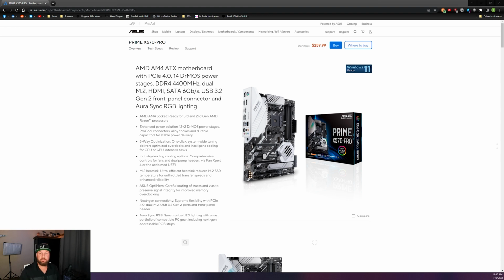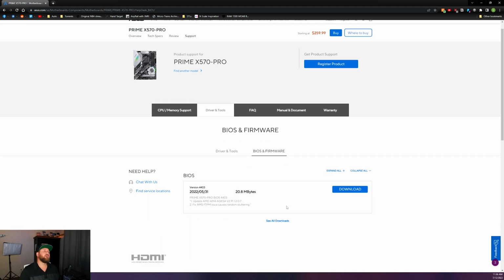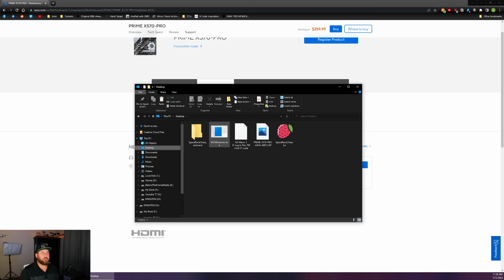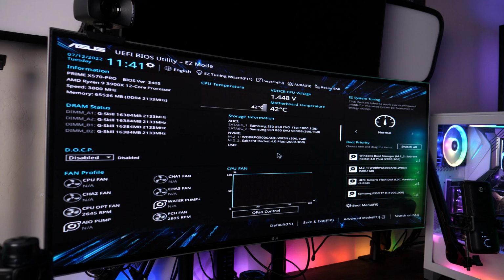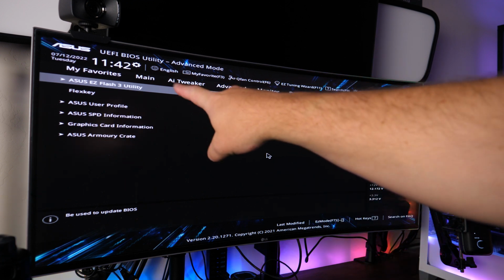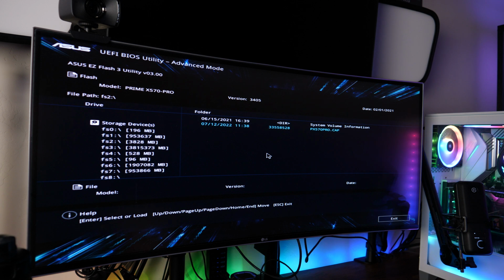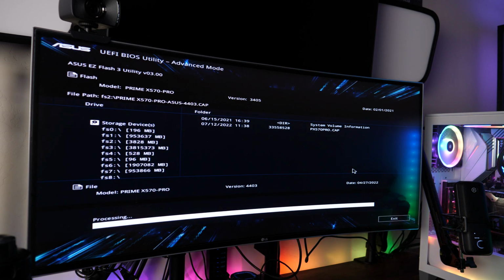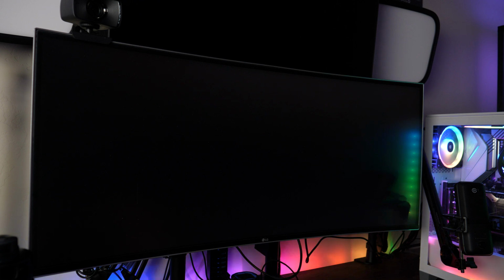Update Asus to UEFI BIOS Support & AGESA 1207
It's now July of 2022, and AMD's new AGESA 1207 microcode has made it to the vast majority of AM4 motherboards on the market - both old and new. This update includes fixes for the infamous fTPM stuttering bug and includes full Ryzen 5000 series CPU support on all older generation AM4 motherboards, including the 300 series and 400 series. Here is a breakdown of the current situation with AGESA 1207 and how motherboard vendors are implementing it. In this video, I will show you how to update your computers bios to the latest version.